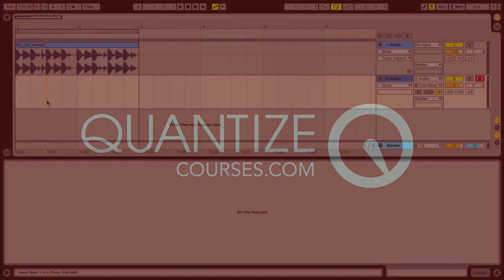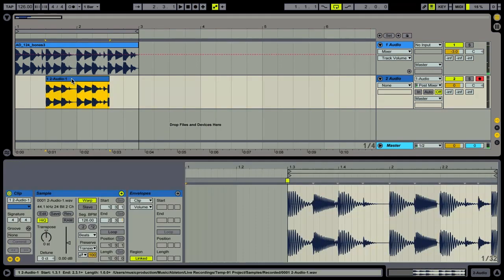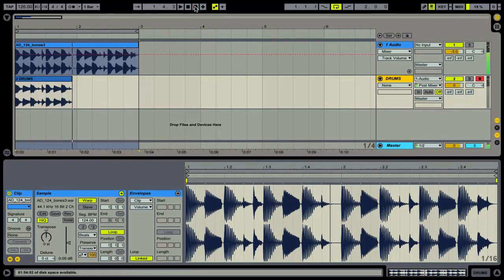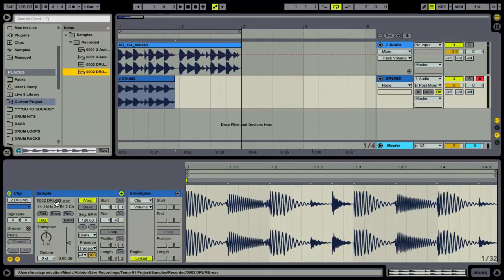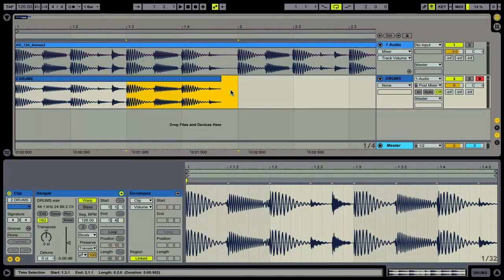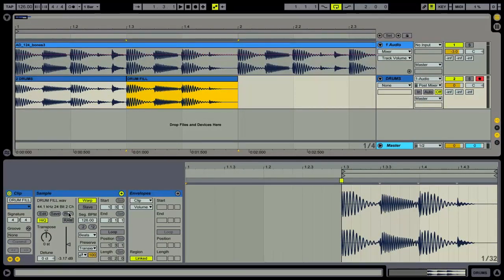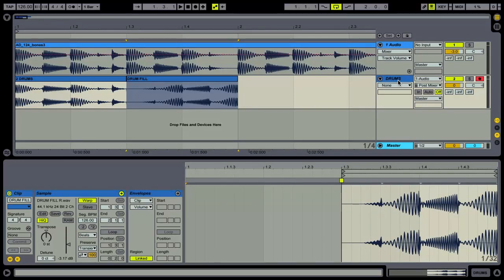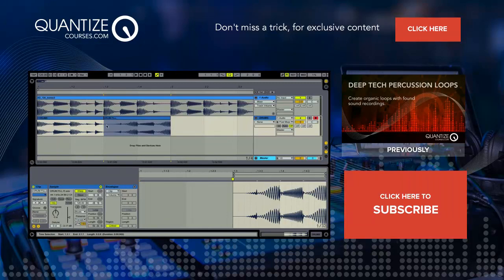Ableton Workflow Tutorial - Naming Audio Files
Ableton Creativity & Workflow Tutorial - No Nonsense Names for Audio Files

This Ableton Live Tutorial is in response to a subscriber questions: "How do I stop Ableton giving weird names to my audio files when recording?"    This is a great question and it's really handy to know the answer so you can easily see what files on your hard drive relate to the clips in your projects. It also helps to keep you organised and as you know; organised equals fast!

The Finish More Music system takes Keith's experience of working with thousands of music producers and distills it down into the essential strategies and workflows that make all the difference to a music producer’s success. Keith prides on making things simple and clear and Finish More Music is about driving you forward with a clear, step by step path that leverages your existing knowledge and skills and gets you realizing your potential to finish better and better tracks you’ll be proud to share with the world.

Coaching electronic music producers to create more and be heard